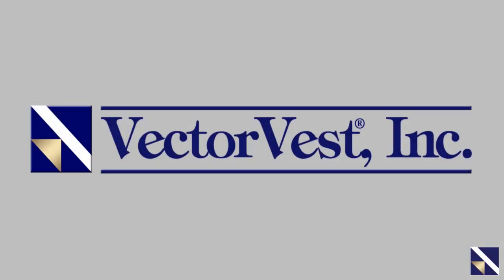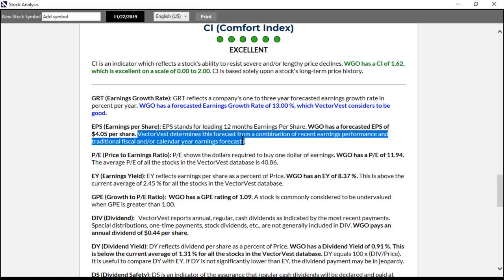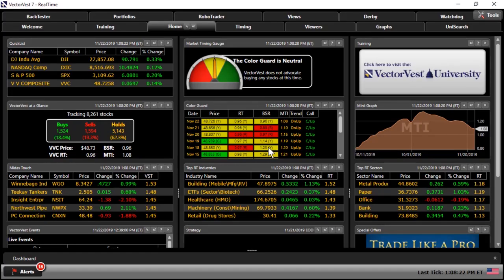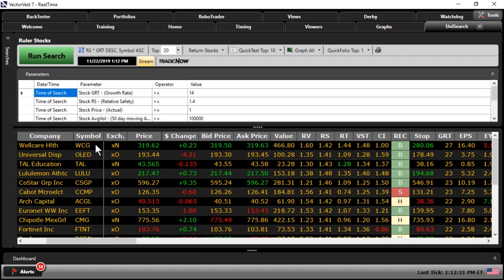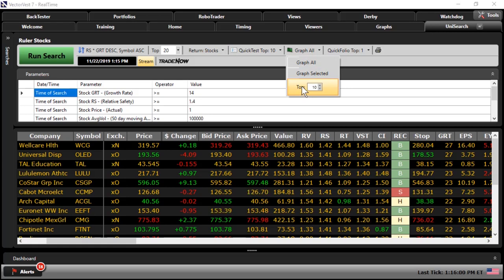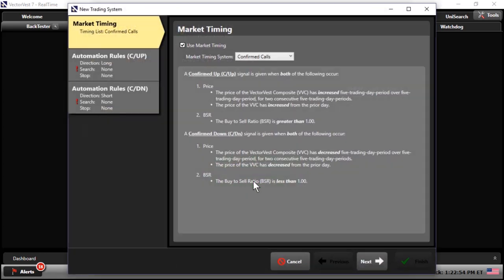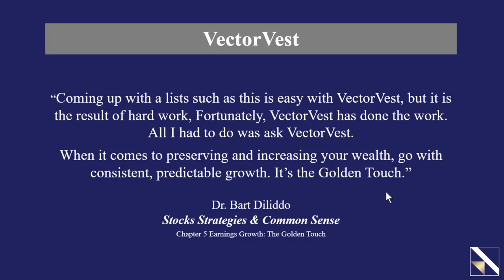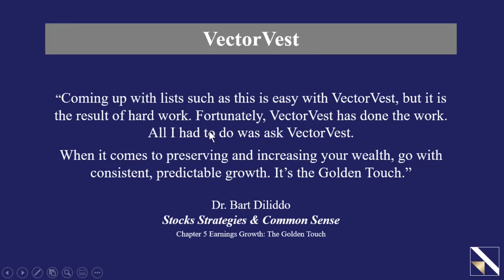VectorVest SOTW - High Growth Ruler Stocks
Dr. Diliddo wrote in his book, Stocks, Strategies & Common Sense, “Your job as an investor is to preserve and increase your net worth. Your enemies are spending, taxes and inflation. Spending can be controlled. Taxes may be deferred, sheltered and avoided, but not evaded. Inflation cannot be deferred or evaded, but it can be overcome. One of the surest ways of defeating these enemies is to have a portfolio of solid growth stocks.” Join Mr Jim Penna, Manager of Retirement Services, as he illustrates how easy it is to use VectorVest to find High Growth Ruler Stocks.